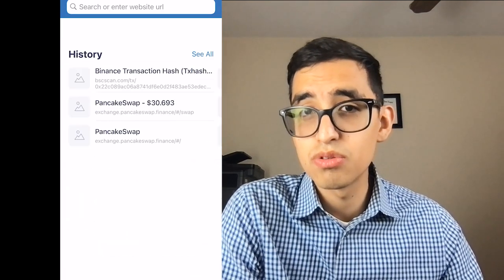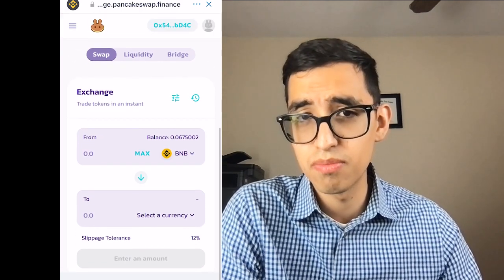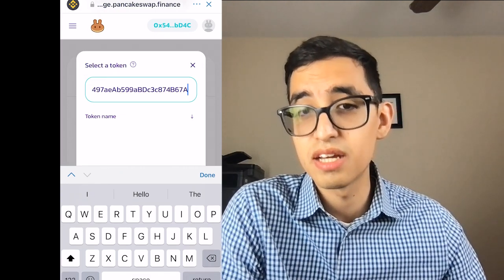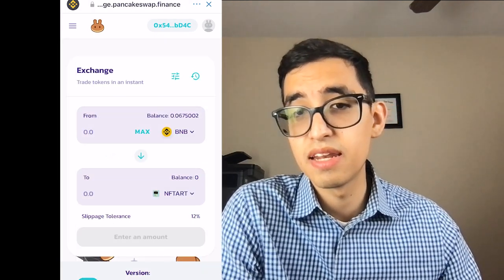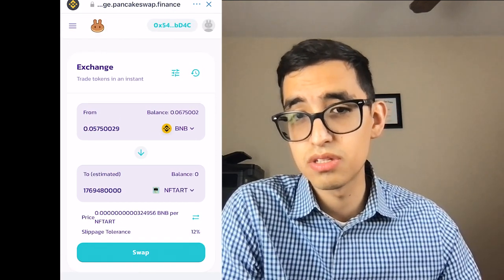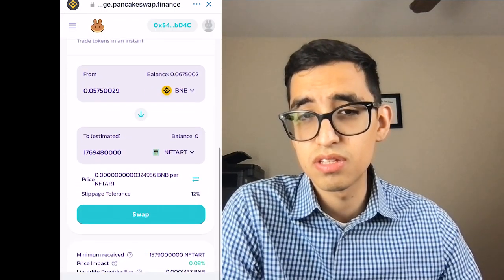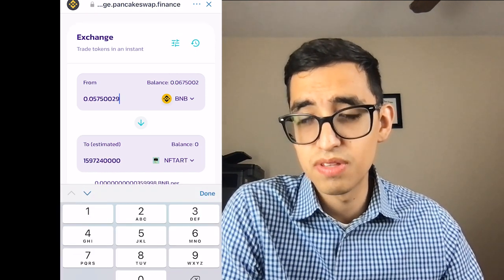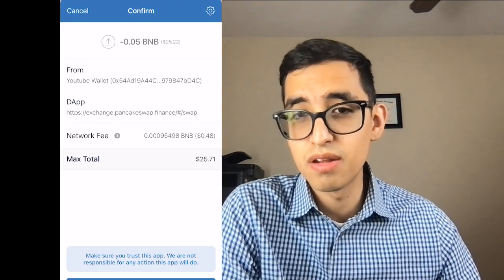Easy Tutorial | How to Buy NFTART Coin?